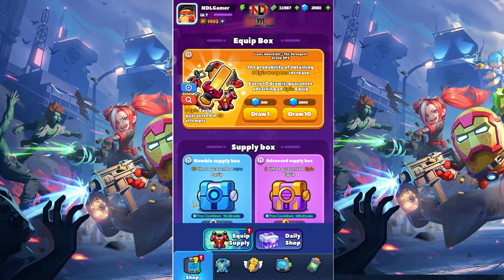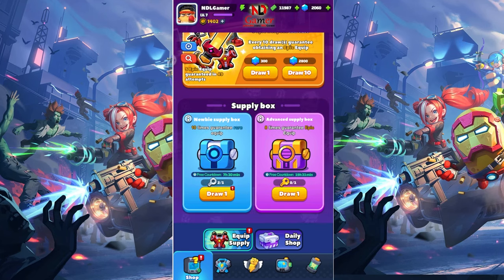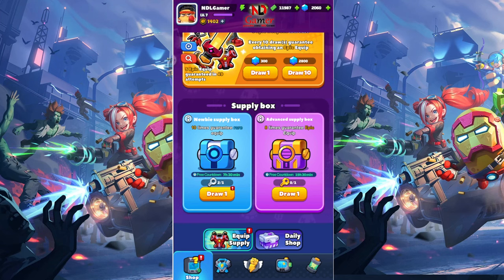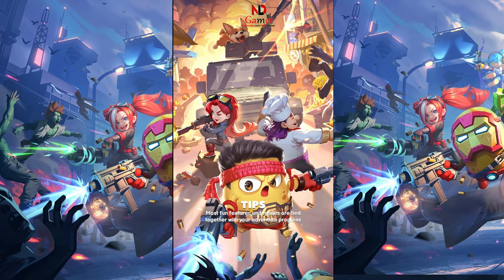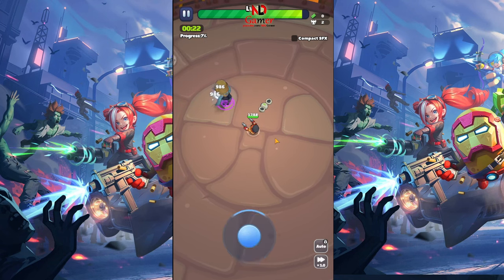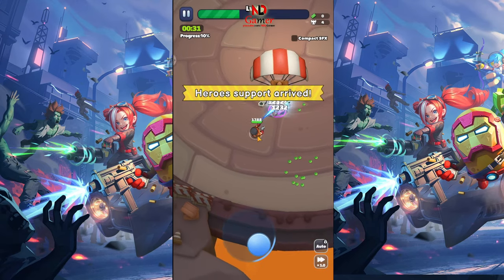Instructions for playing the game Potato Hero Zombie Survival for beginners: How to beat chapter 5